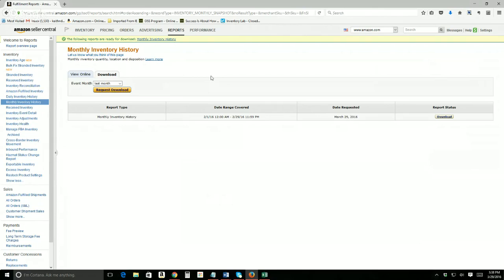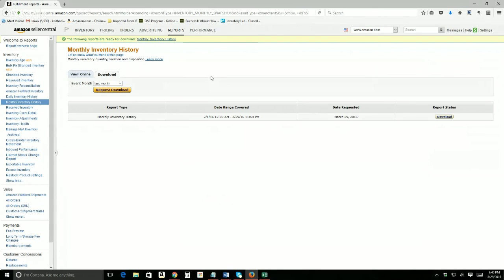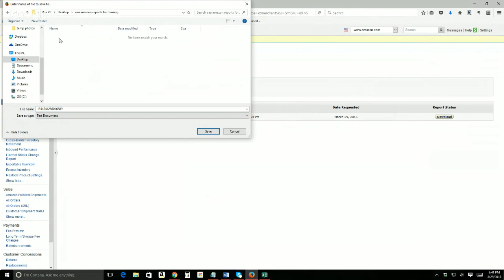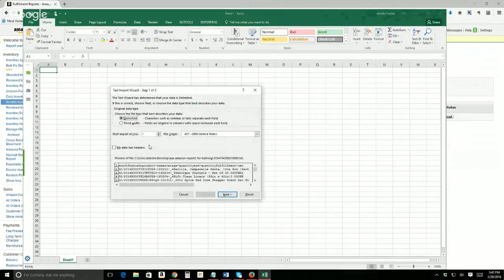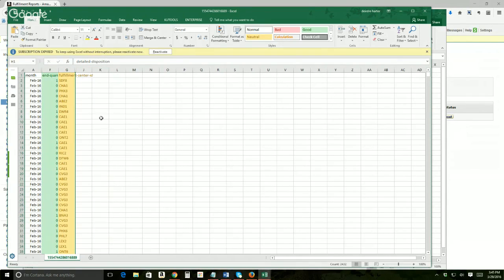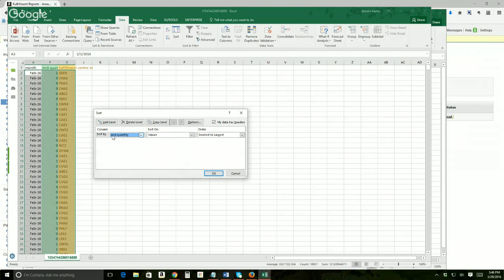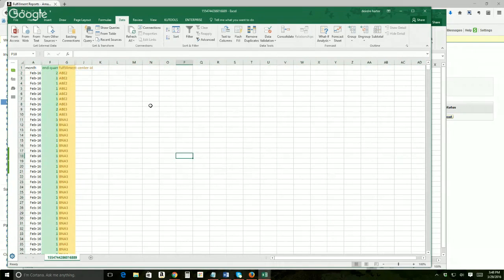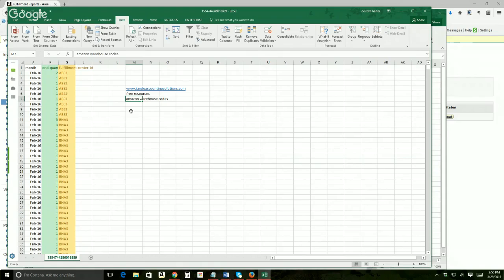How to determine where you have nexus - Amazon FBA Sellers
Video walkthrough of Amazon Seller Central Report to determine where your inventory is located and how this affects your nexus status for Sales Tax collection.